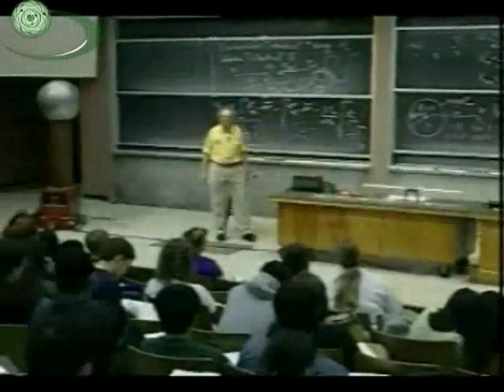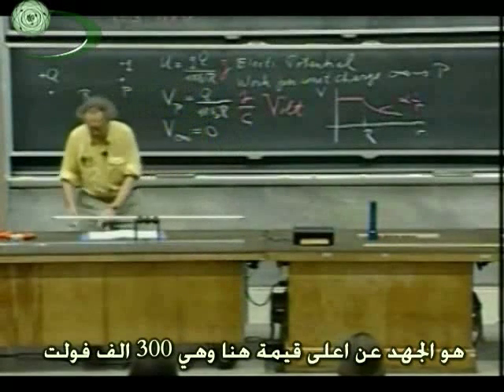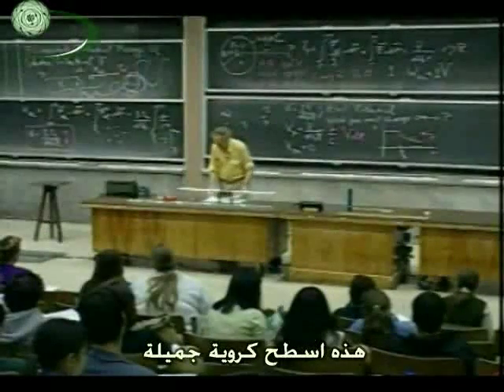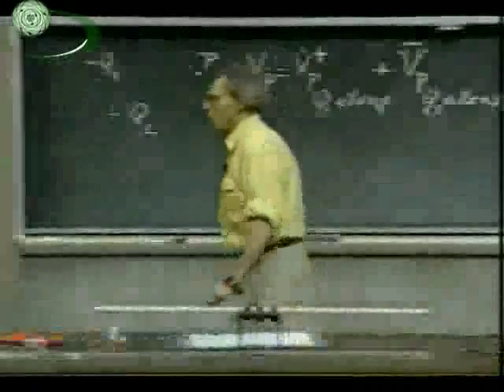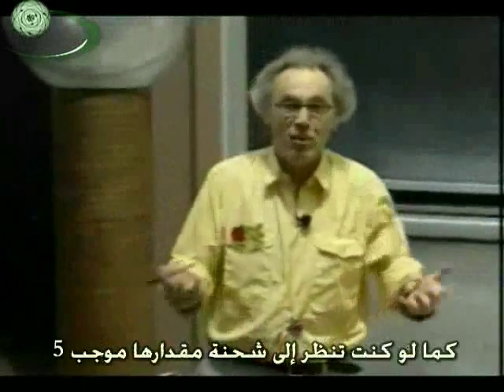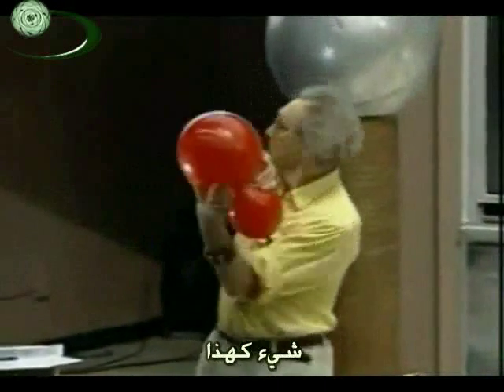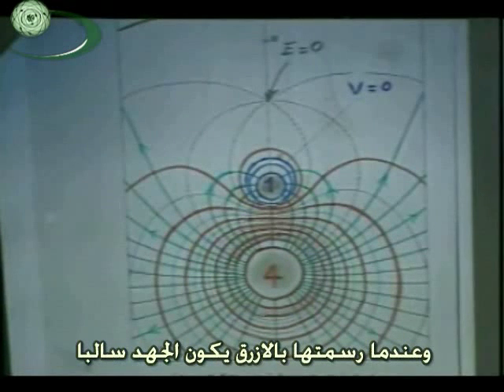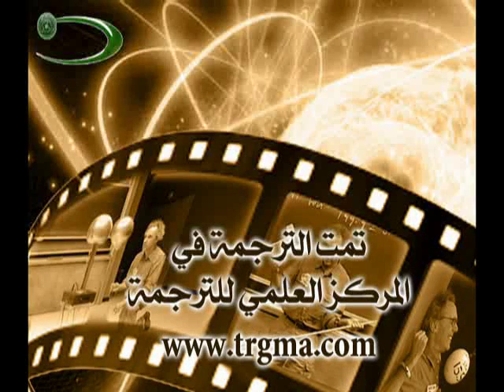(3) Electrostatic Potential الجهد الكهربي